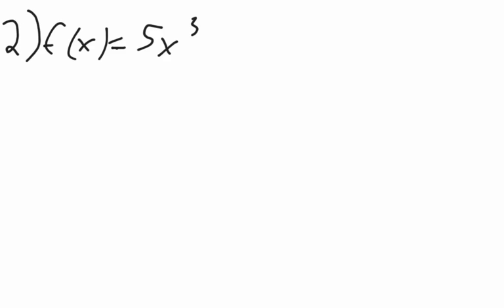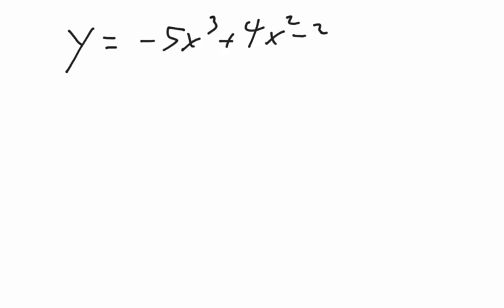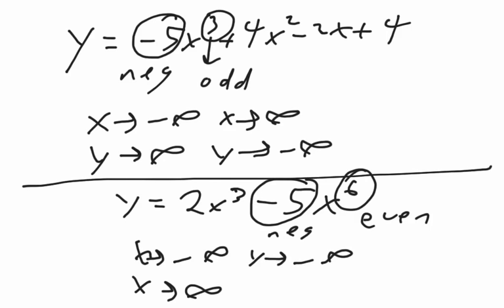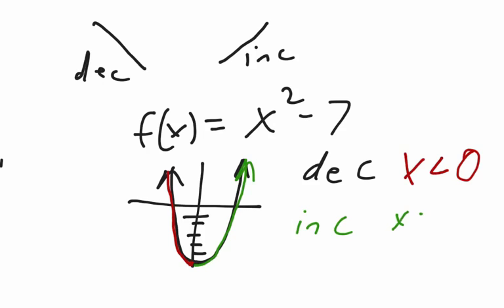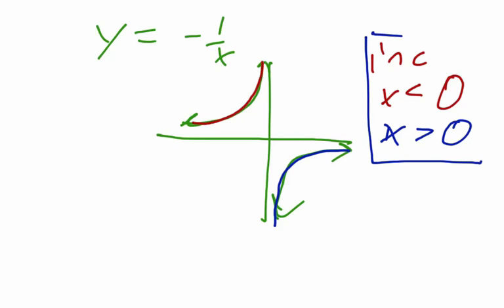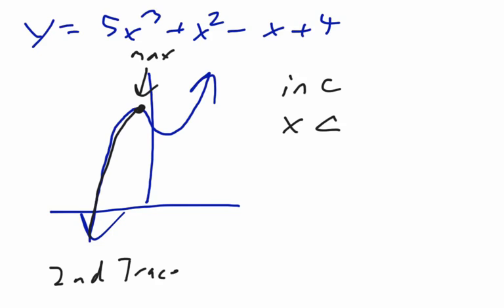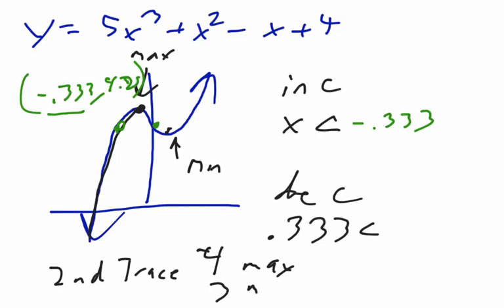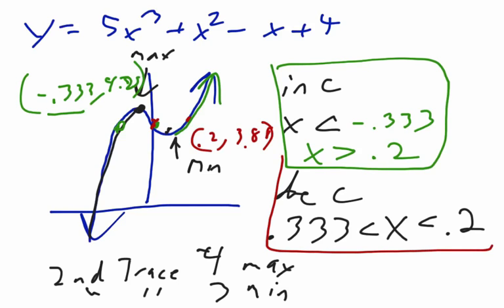Precalc 3-5 day 2 increasing decreasing